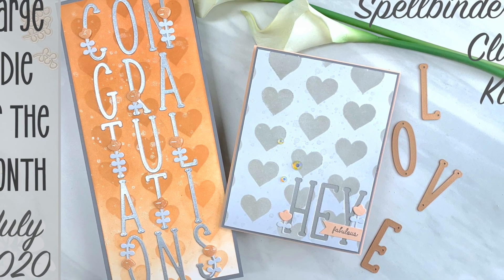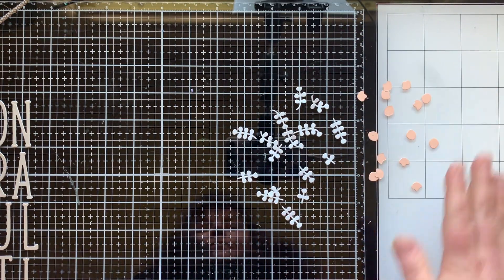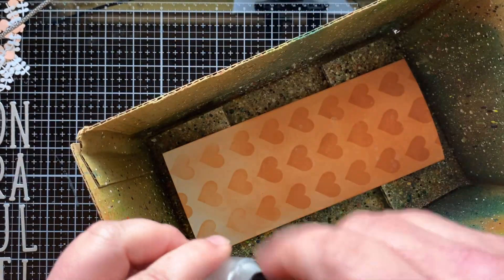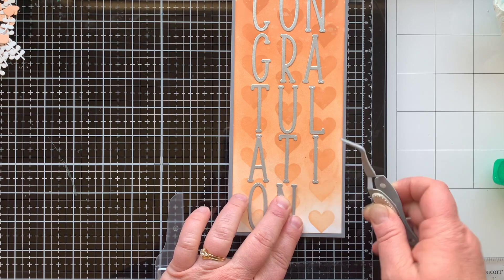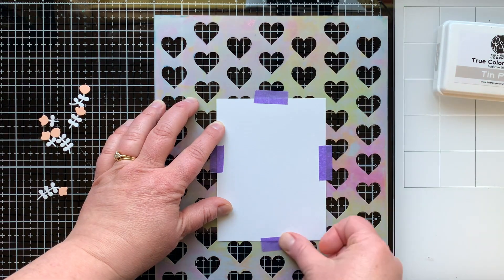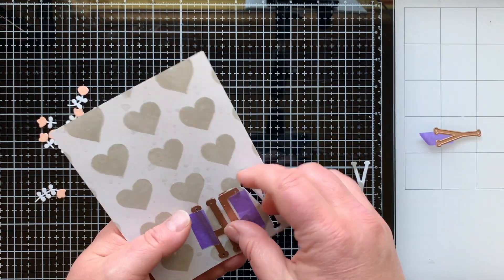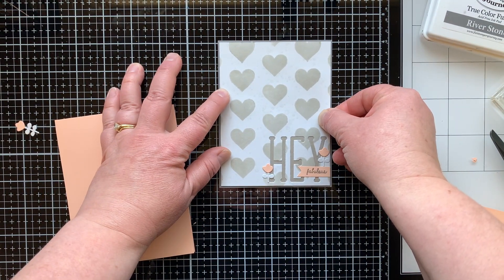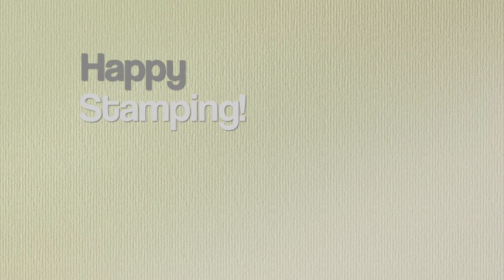Spellbinders Large Die of the Month - July 2020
Sharing two card featuring the How Does Your Garden Grow Alphabet die set that is the July 2020 Large Die of the Month kit from Spellbinders.

You can see all the club kits that Spellbinders has to offer right